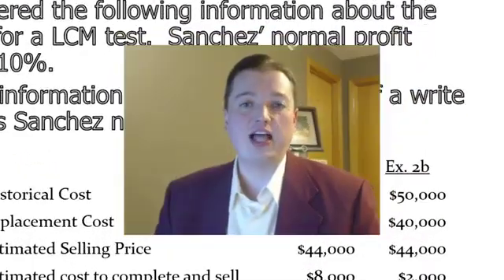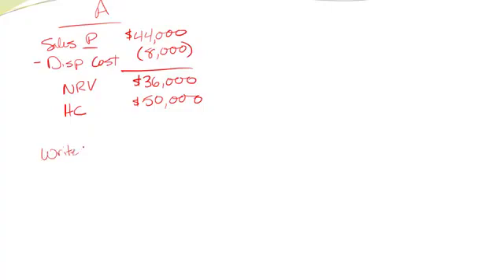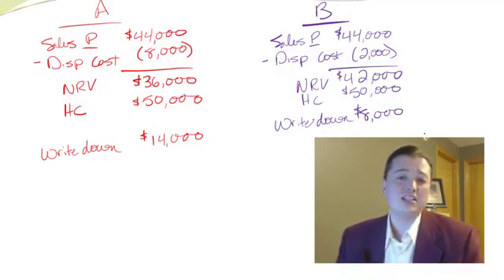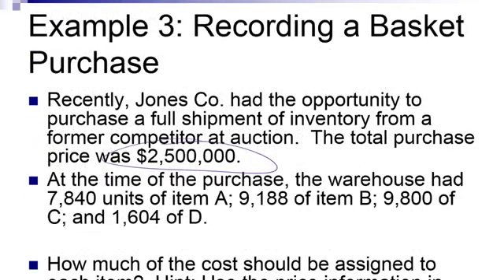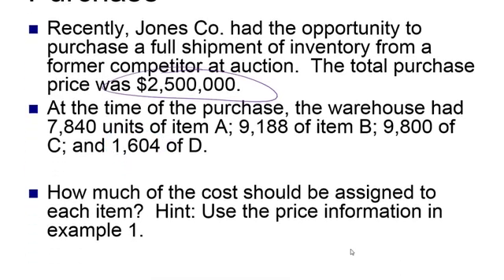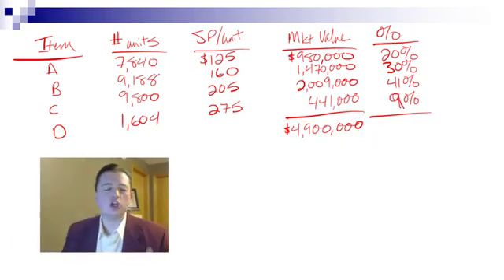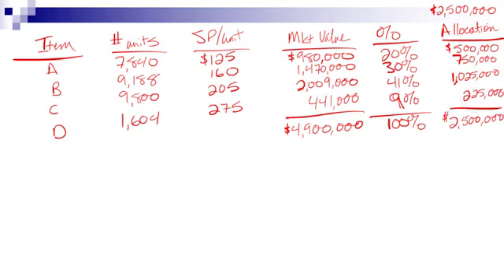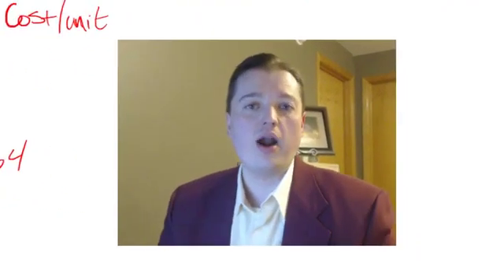ABC Impairing Inventory & Estimating Ending Inventory pt 3 Version 1 1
In this 3rd segment we briefly review the last LCM example (the one that I asked you to try for yourself at the end of the 2nd segment). As part of that review, we discuss the ethical issues or concerns of the new LCM method. After reviewing LCM, then we move on to a brief discussion of how we allocate the cost to inventory items in a basket purchase and the additional steps required when allocating a basket purchase price to inventory compared to a basket allocation between types of PPE or between other types of assets.